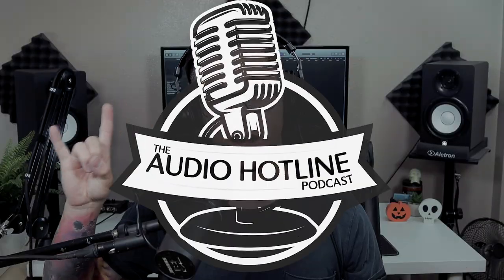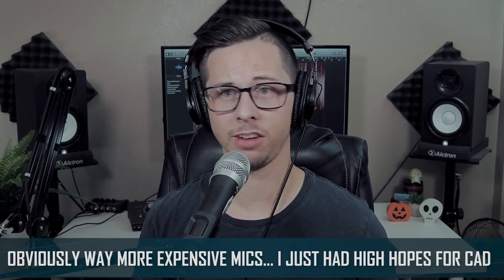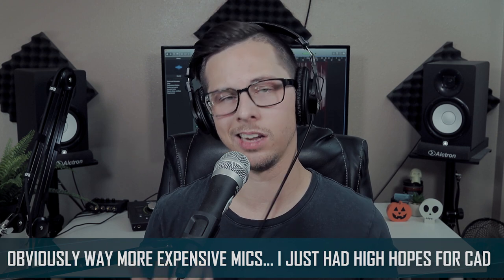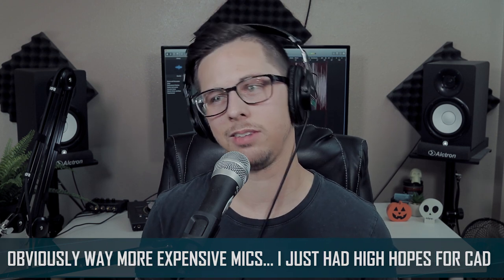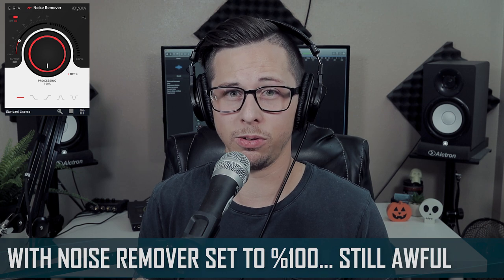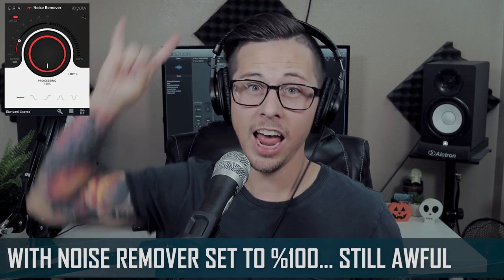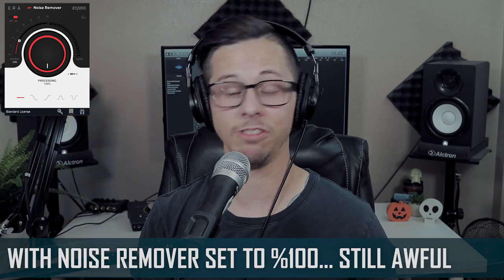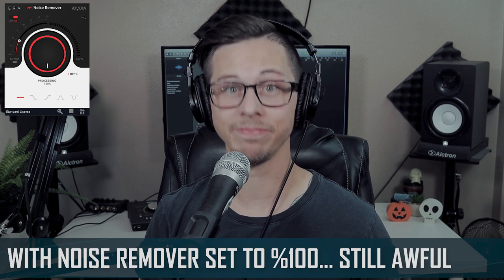CAD U1 USB Microphone Test / Review (Is This $10 - $25 Mic Good?)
Hey Audio Nerds! Welcome!

Today we have a $10 USB mic in the studio (sometimes $25)... the CAD U1. I will say that my opinion about this mic came a little faster than usual (didn't mean for that to be a double entendre). Listen to this mic and see what you think!!

Want to buy this mic? maybe to destroy it?
mic link:

Spoiler :

Bottom line, if a mic has this much background noise, it is unusable. Even if your voice sounds incredible in it (which the CAD U1 didn't do). I tried killing the noise with a NS1 and the accusonus noise remover. still had that awful buzzing and began degrading the audio even more. Even though it is only $10-$25, don't waste your money.

Zoom H5
Tascam DR60mkII (backup)
Apollo Twin Quad (Main Interface)
Mic Stand
Desk Boom Arm (RODE)
Studio Monitors
Critical Listening Headphones
My Main Camera
Canon 80D
B-ROLL / Secondary Camera:
Canon M50
VLOG Camera / Timelapse:
Lumix G7
Lenses:
Sigma 18-35mm
Sigma 24-70mm
Lighting:
Main Light